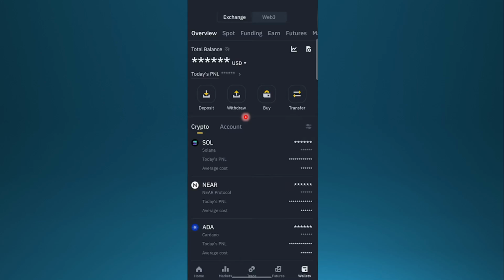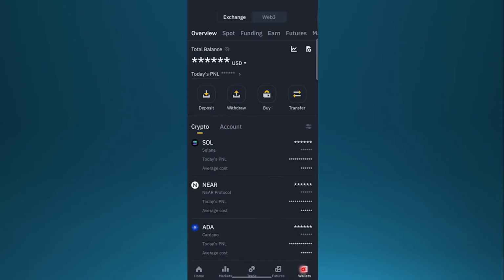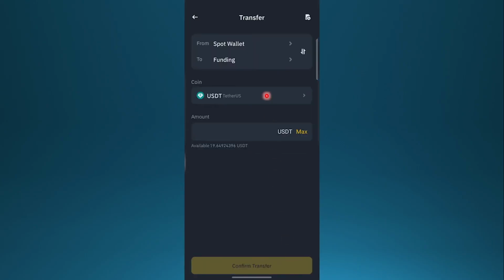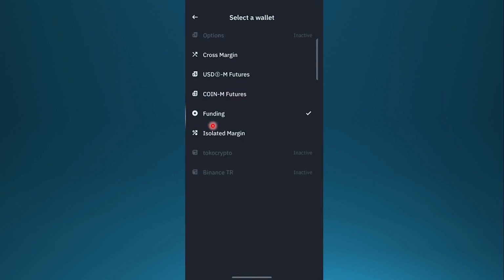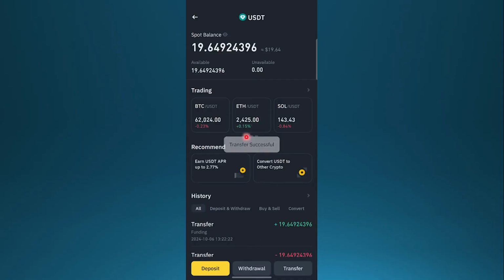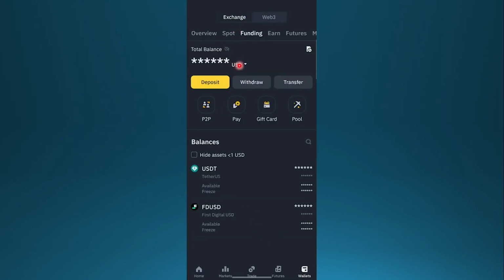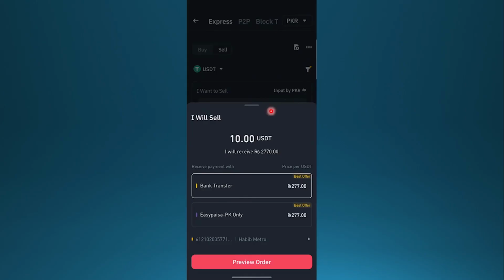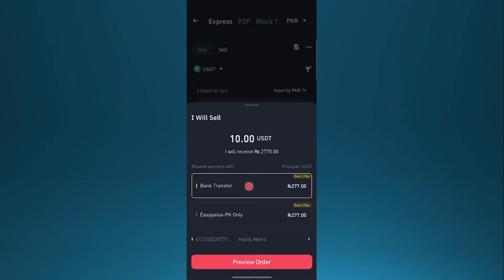How to CONVERT Crypto to Fiat on Binance DEPOSIT TO BANK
Learn how to convert crypto to fiat on Binance and deposit directly to your bank account in this step-by-step tutorial. Whether you’re cashing out Bitcoin, Ethereum, USDT, or any other cryptocurrency, this guide will show you exactly how to sell your crypto, withdraw funds, and transfer money safely to your local bank.

Watch till the end to avoid common mistakes and get your funds quickly and securely!